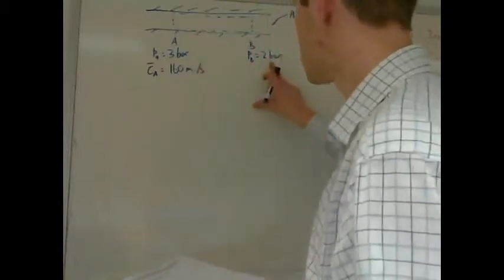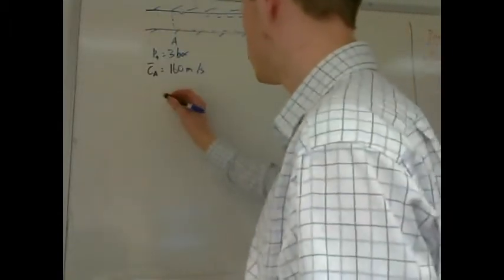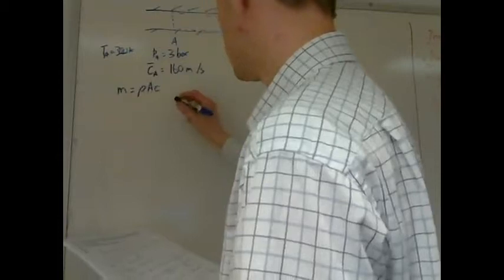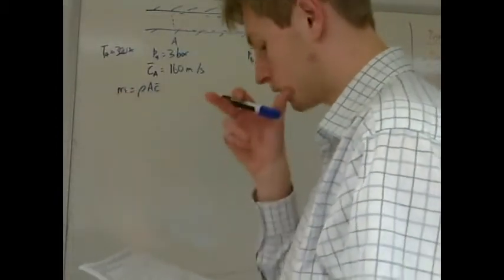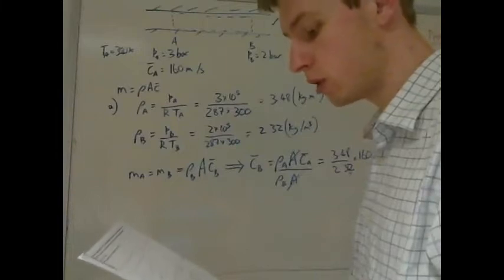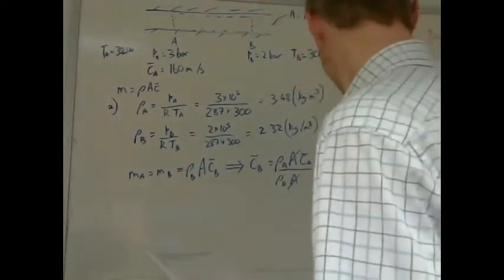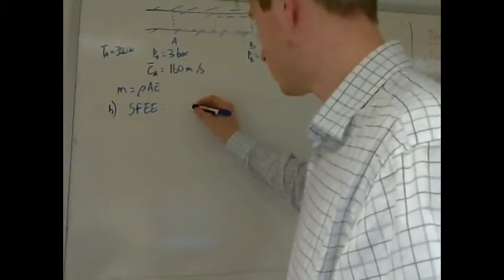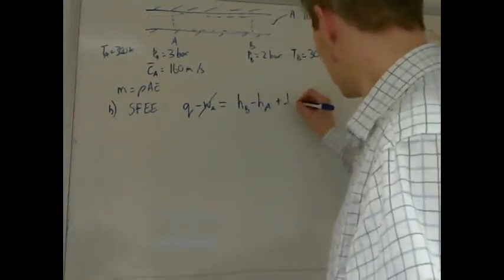Steady-flow energy equation: thermodynamics example question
2.5) An air-standard cycle* consists of the following processes:
(i)  Isentropic compression from 15°C and 1.01 bar through a compression ratio of 5:1.
(ii) Heat addition at constant volume of 2000kJ/kg.
(iii)Isentropic expansion back to the original volume.
(iv)Heat rejection at constant volume.
a) Sketch the cycle on a p-v diagram, and calculate the efficiency of the cycle and the peak pressure.
b) The cycle is modified so that the heat is added at constant pressure. The compression ratio is adjusted to produce the same peak pressure as before. Sketch the new cycle on a p-v diagram and calculate the new cycle efficiency.
*(in 'air-standard analysis, we assume the working fluid is a perfect gas with the properties of air)